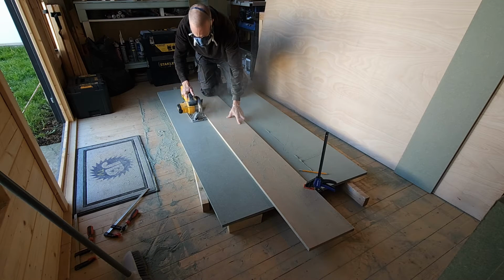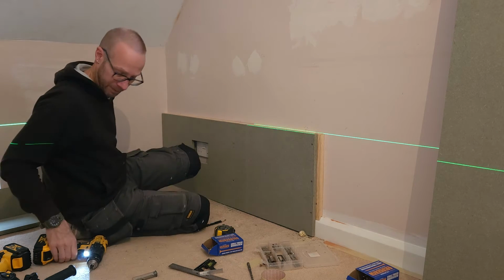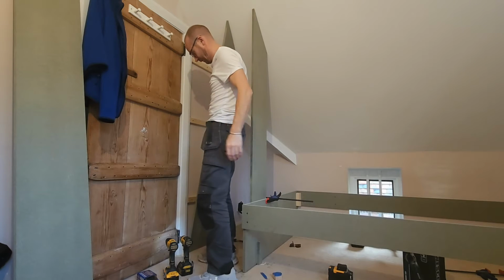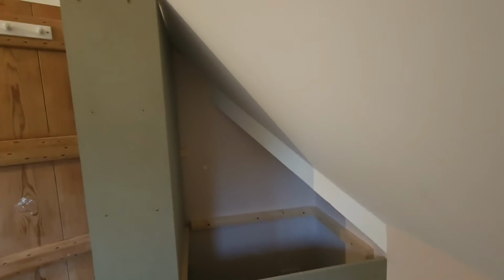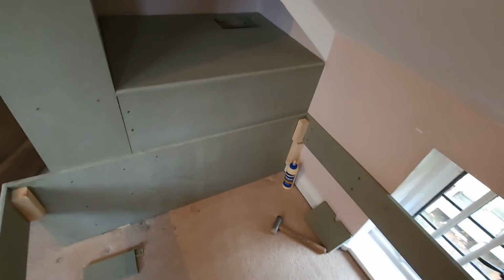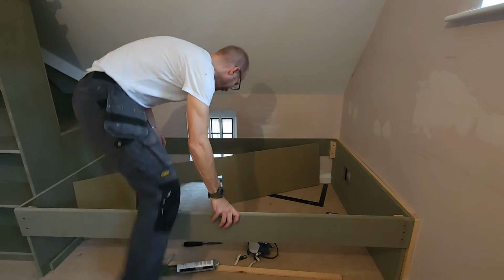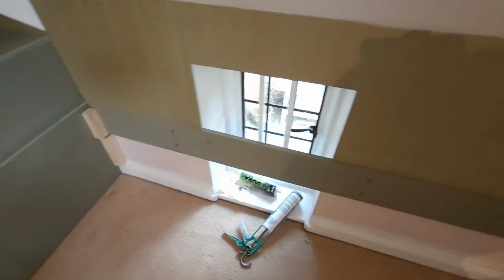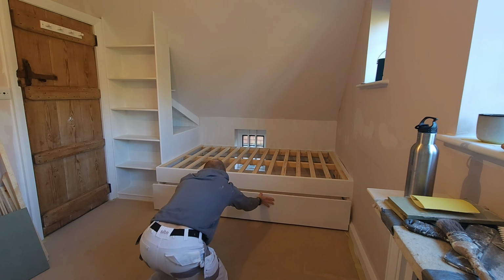How I Built a Space-Saving Cabin Bed & Trundle (Full DIY Build)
Here's a project I really enjoyed, making a cabin bed with an additional trundle bed for a customer's daughter. Complete with shelf unit, desk, and added storage space.
This space saving bed design is ideal for anyone with limited space, or if you just want something a little different and unique.